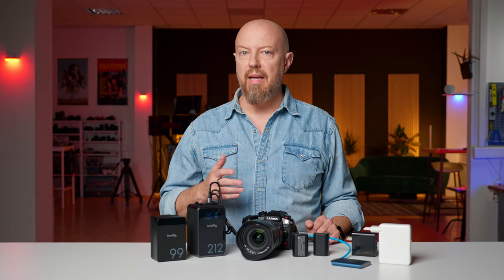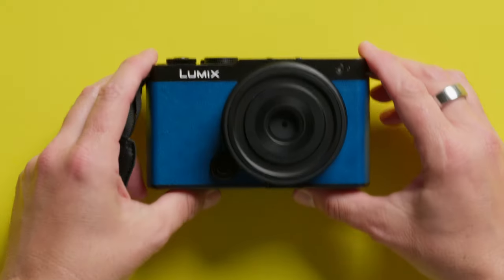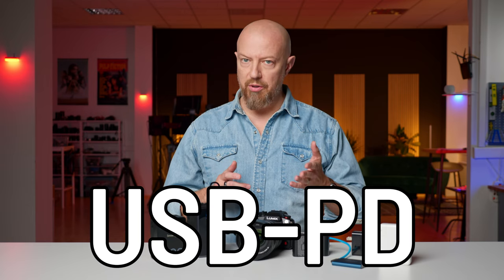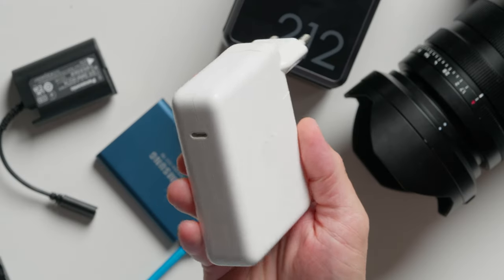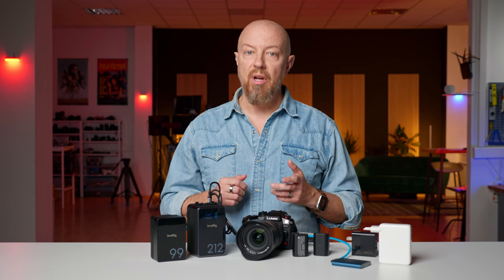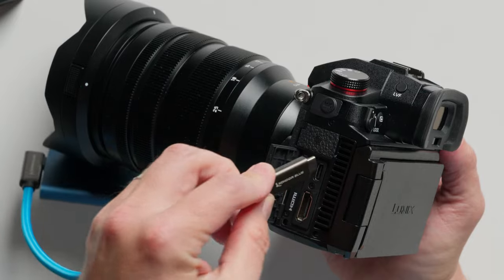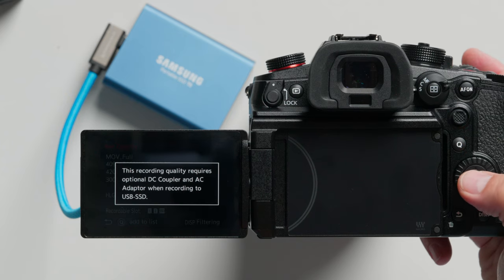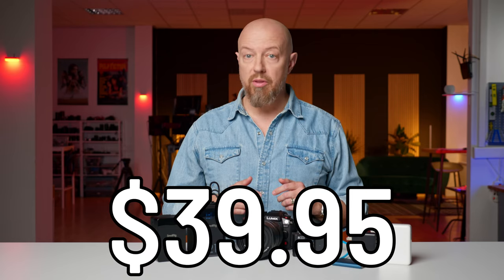Infinite Power! Panasonic DC Coupler (dummy battery) DCC18 for LUMIX GH7, S5II, S5IIx, S9, GH6, GH5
This is a Panasonic-made USB-PD powered DC coupler (aka dummy battery) for most LUMIX cameras made since the GH3. Other than providing continuous power to your camera, on the GH7 it will enable recording high frame rate 4K video (4K120) to an external SSD.

🔴 Panasonic DCC18 DC Power
🔌 (not shown in video) Anker Nano II seems to be a perfect companion to the DCC18
🔵 SmallRig VB212 V-Mount battery
🔵 SmallRig VB99 Pro V-Mount battery

This is the DCC18, a Panasonic dummy battery or DC coupler for any LUMIX camera that uses either of these batteries, which includes the new GH7 and S9, the S5II and IIX, and most LUMIX cameras dating back to the GH3. It works with any power supply that supports USB-PD, (Power Delivery), and specifically 9-volt 3-amp (27 watts), or more. That includes all MacBook and some iPad power adapters, many third-party chargers, and more importantly, many V-mount batteries like these from SmallRig. Other than unlimited power, it provides two additional benefits. While many modern LUMIX cameras can be powered over USB-C directly, cameras like the GH7 and S5IIX can also record to SSD over USB-C, which means that USB port is already in use. Additionally, on the GH7, shooting 4K120 and writing to a USB SSD requires more power than the battery alone can deliver. But with the DCC18, you can combine high-frame rate 4K and SSD storage. Price, $39.95.